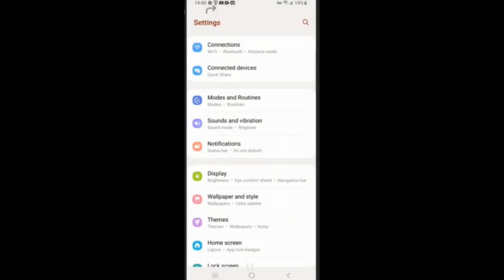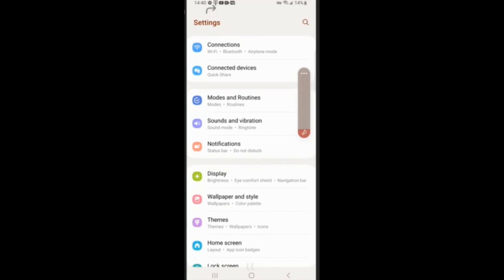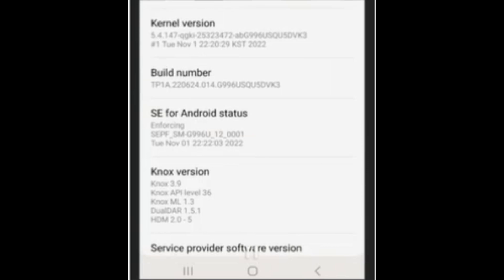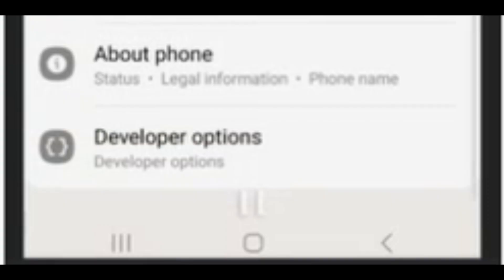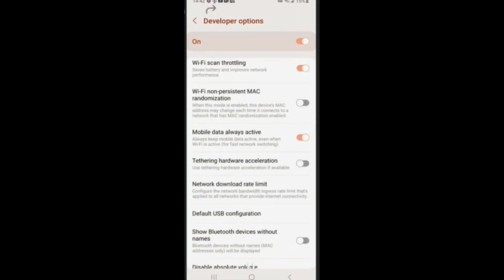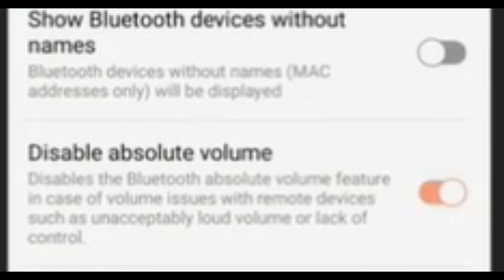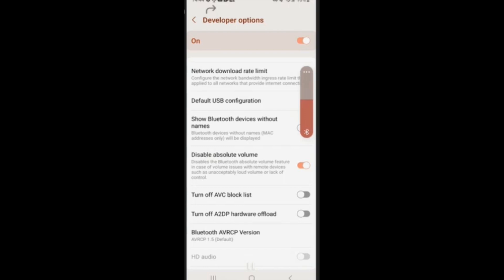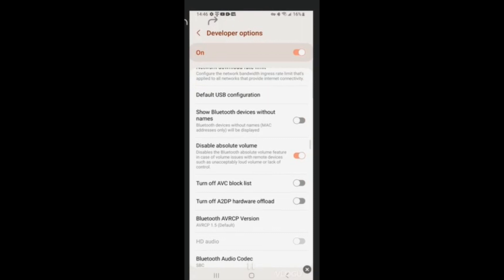How to Separate Bluetooth Volume From Phone's Volume! HEADPHONES ARE TOO LOUD!!!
Here's a tutorial on how to fix that. Excuse me if the quality is a bit lower. I had to transfer from my phone.